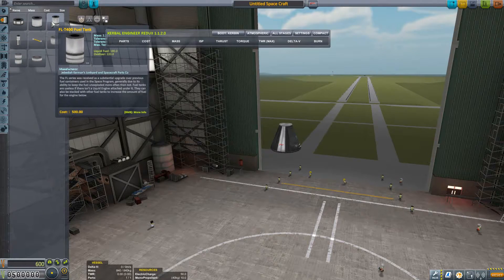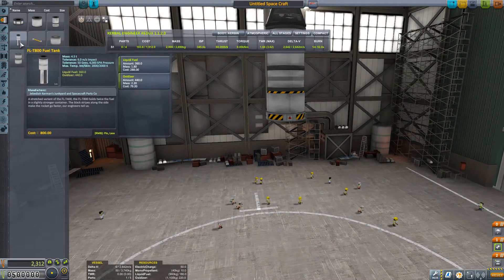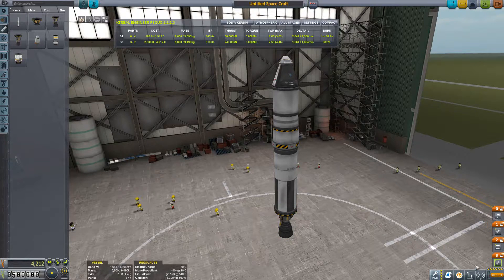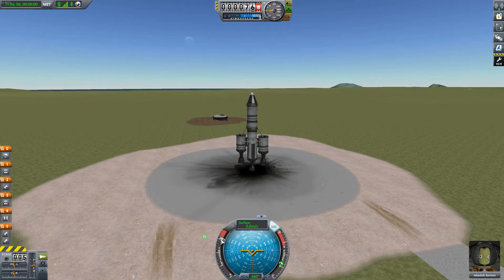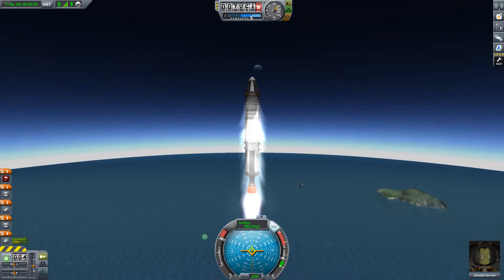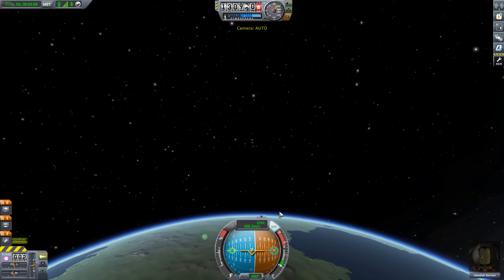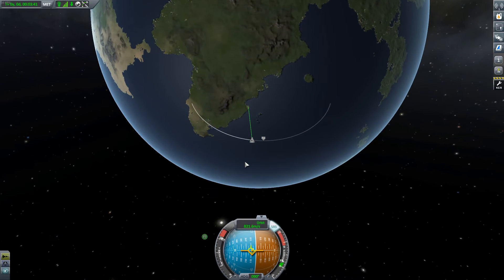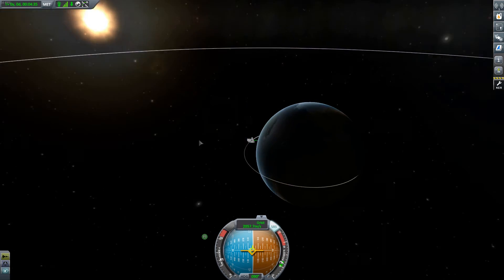KSP Kerbal Space Program Orbiting Guide - Get into Orbit Tutorial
In this guide I explain how to establish orbit easily.
I try to use a craft with only the basics of the KSP Tech Tree unlocked to make it beginner friendly.
Other than that I point out how to use a dV Calculator in KSP.

(Copyright by Squad)